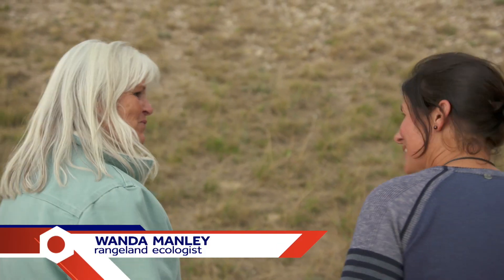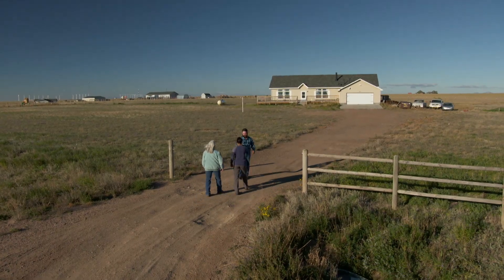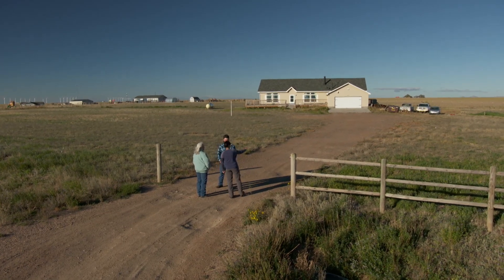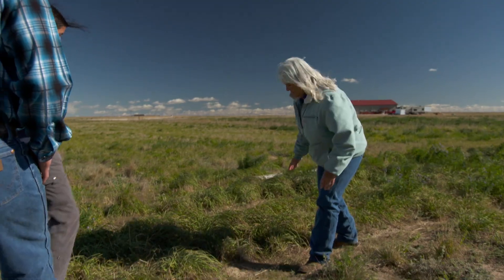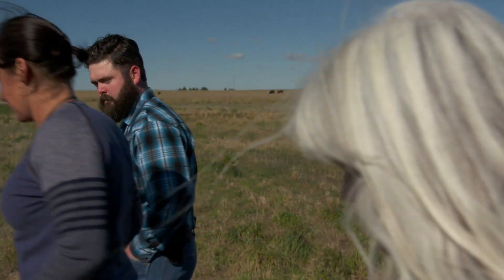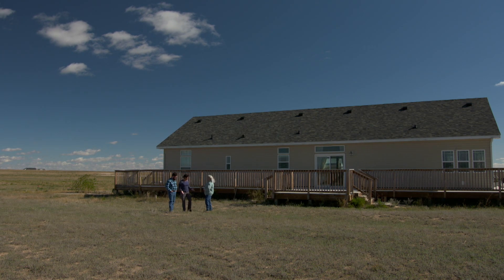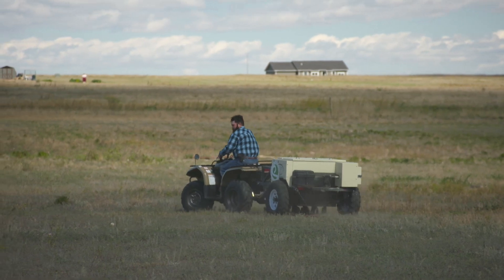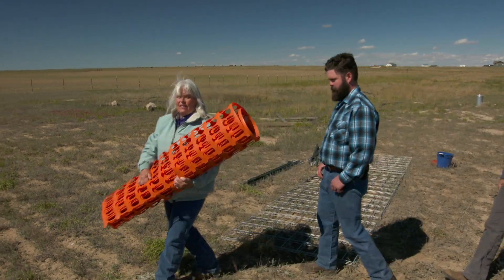How to Grow Grasses on the Prairie | Ask This Old House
Ask This Old House landscape designer Jenn Nawada partners with an ecologist in Cheyenne, Wyoming to learn about different types of prairie grasses and how to care for them.

Cost: $100

Tools List for Growing Prairie Grasses:
Herbicide sprayer
Seeder

Shopping List:
Selective herbicide
Native grass species
Snow fence
Livestock fence
Livestock fence posts
Zip ties

Steps:
 1. Identify areas that have grasses that are invasive or non-native that are harmful to the area. Some non-natives, like alfalfa, are not harmful. Grasses like cheat grass, which is short and flat with red tips, are harmful for the environment and can cause massive wildfires.
 2. To eliminate invasive or non-native grasses, spray a selective herbicide. Wait a few weeks for the invasives to die out, and then introduce native grasses.
 3. To plant native grasses, rent a seeder and fill it with a seed mix of native grasses. Drive the seeder around a select area close to the property that will make it easier to maintain. The seeder will drill a groove in the ground, drop some seeds in the ground, and then drag the soil over the grooves to keep the seeds from blowing away.
 4. To irrigate the grass, install a snow fence to slow the wind and keep the snow on top of the grass. Identify the direction of the prevailing winds to determine where to install the fence.
 5. To install the fence, hammer the livestock fence posts into the ground and secure the livestock fencing to the post using ties that come with the fencing.
 6. Using zip ties, secure the snow fencing to the livestock fencing.
 7. Once the new grass is established, don’t mow it. Allow the grass to grow naturally.

Resources:
Jenn learned that the local conservation district can rent many of the tools required for treating a planting a yard with prairie grasses. Some of these tools can be rented from home centers, as well.

Expert assistance with this segment was provided by the Laramie County Conservation District ), the University of Wyoming Extension ), Nawada Landscape Design ), and Wanda Manley.